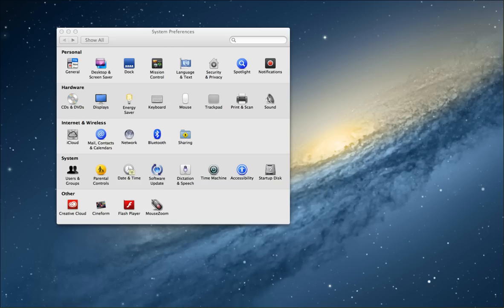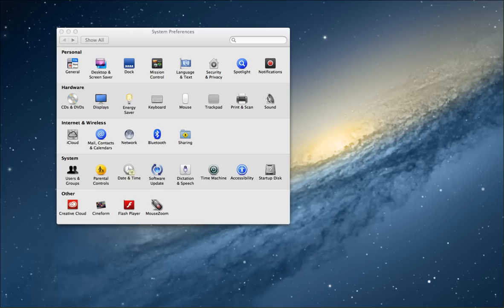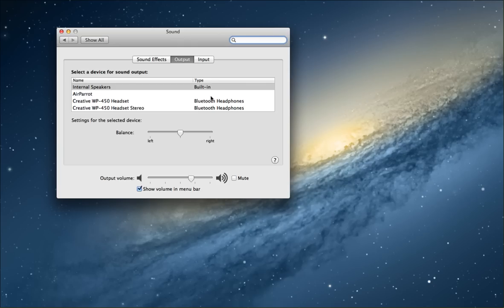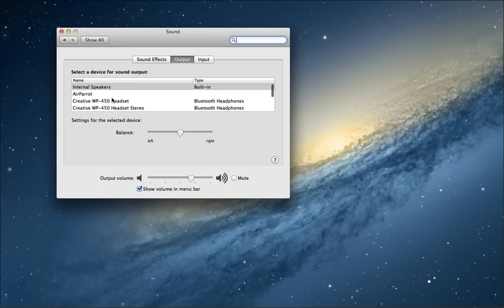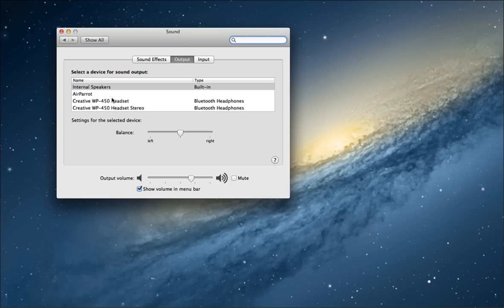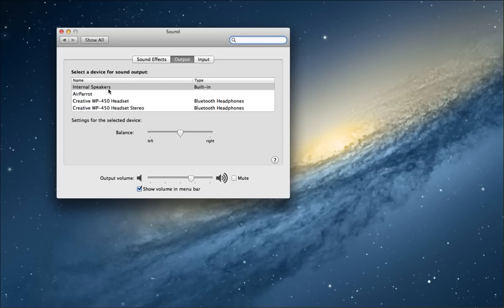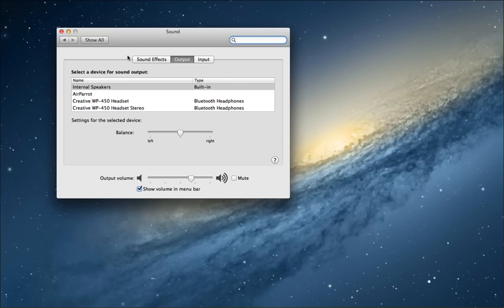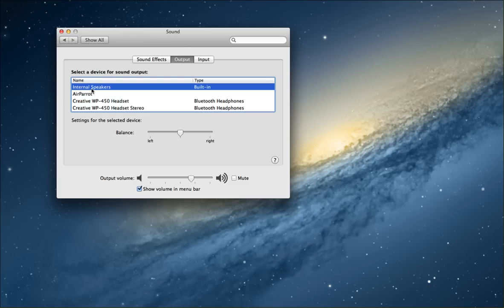How to fix missing sound on a macbook pro?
I have a 2010 mid-year Macbook Pro and the internal speaker sound went away on me for a while.  After doing some internet research the fix wasn't obvious.  Basically after becoming vary concered about potential physically broken hardware I figured out that if you can find some apple headphones, plug them in and then unplug them the internal speakers will start working again on the laptop.  Hope this helps.